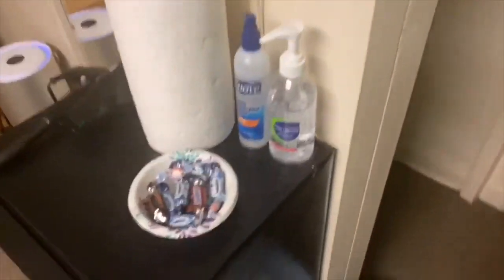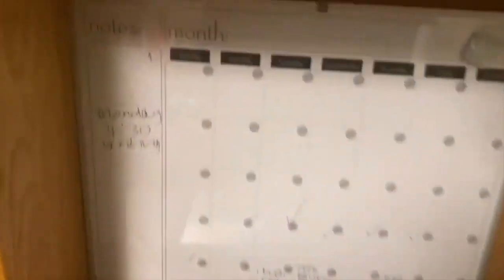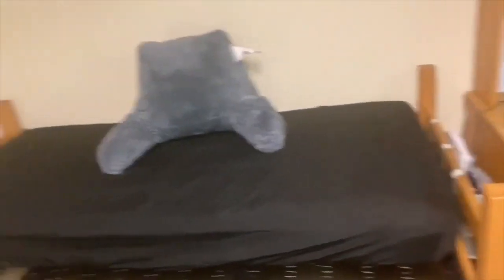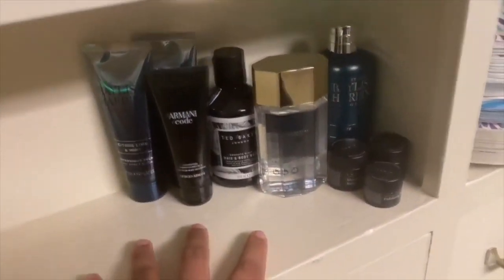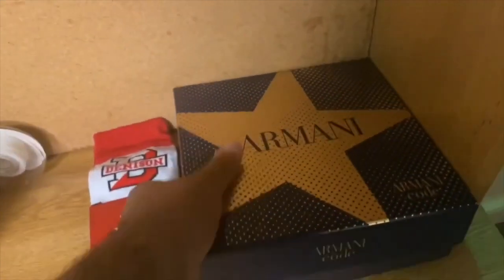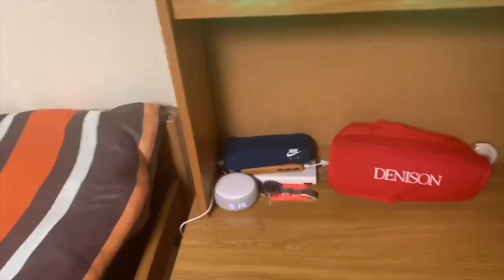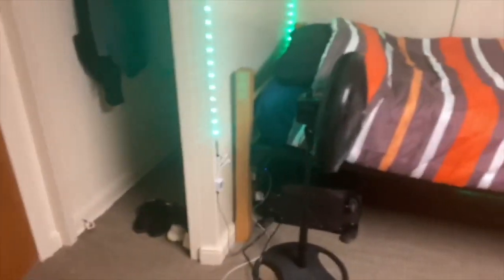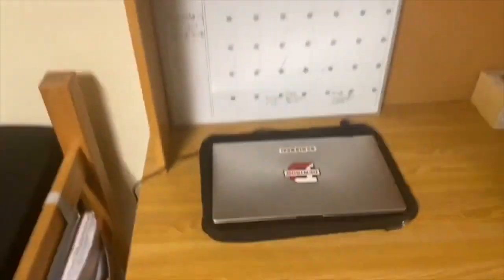DORM TOUR! - DENISON UNIVERSITY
Hi guys, this is my dorm room at my college. I am international student studying abroad at this university and taking you guys with me on this journey! Enjoy :)